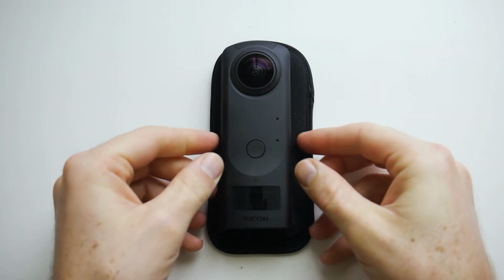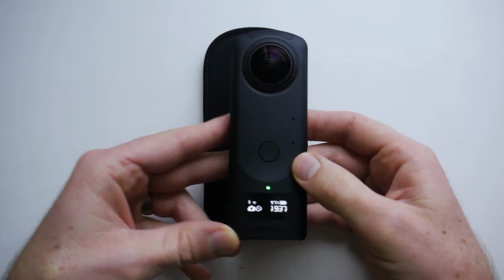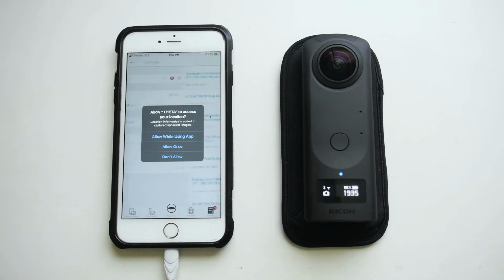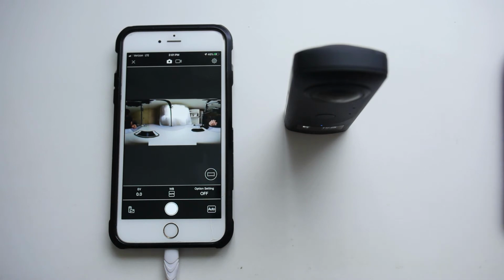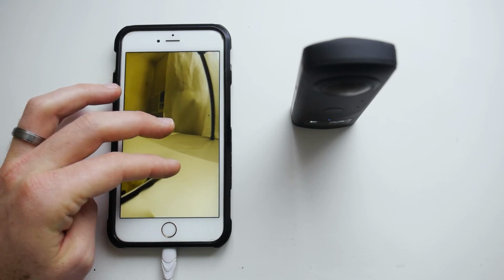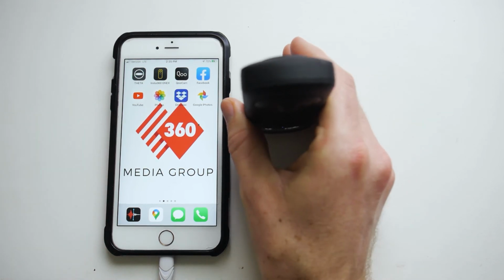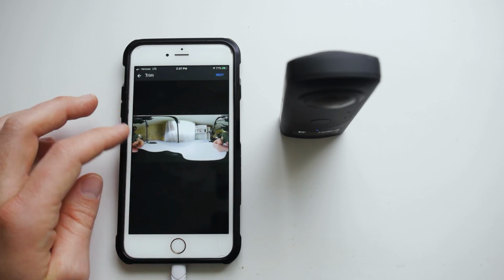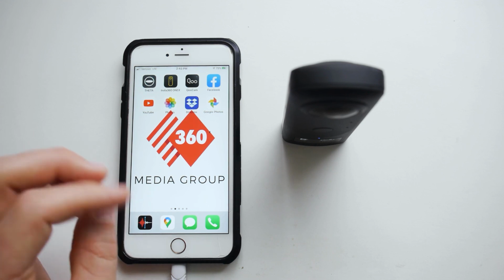Ricoh Theta Z1: The Basics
Joshua walks us through the basic functions of the Ricoh Theta Z1 camera. We walk through the basic processes available on with this camera!